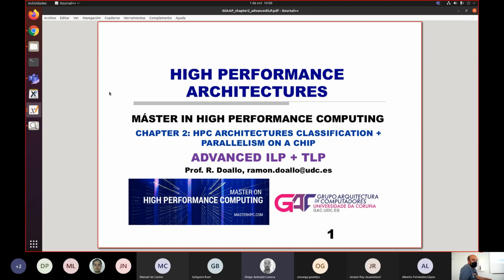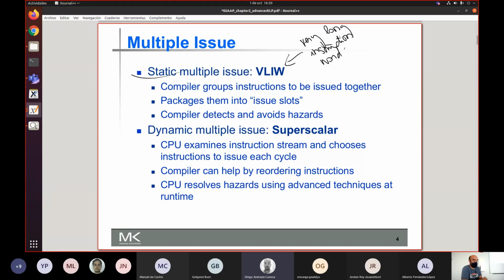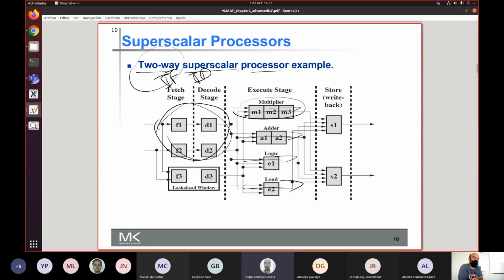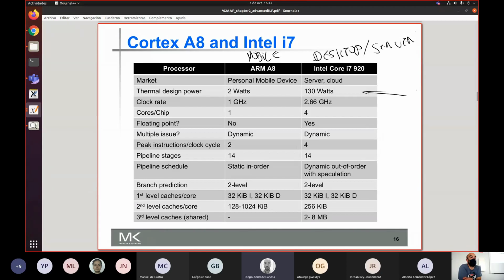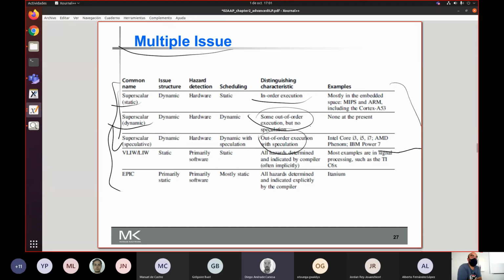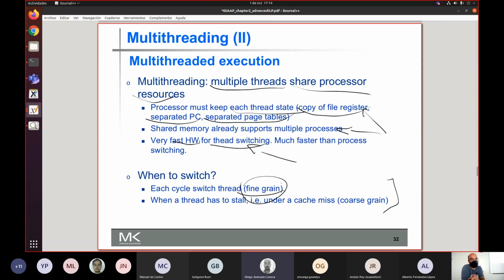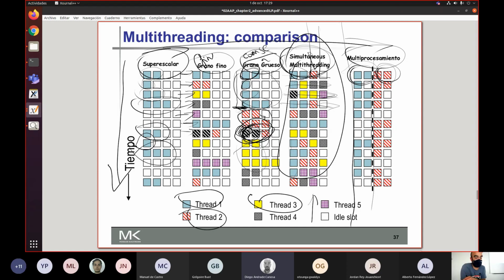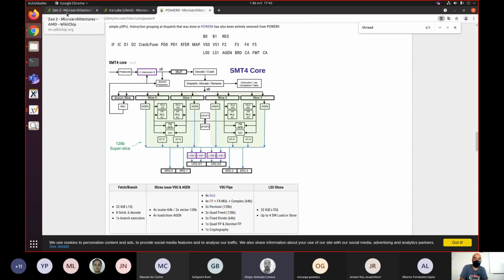Arquitecturas de HPC - Día 3 (01/10/2021) - TLP and ILP parte 1